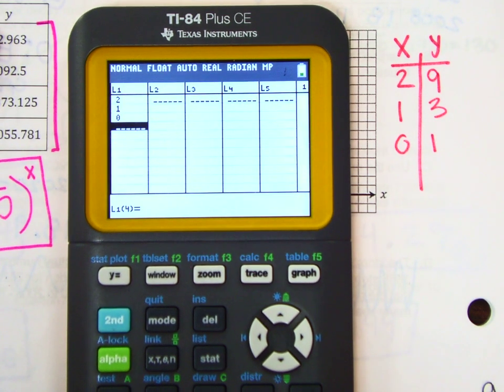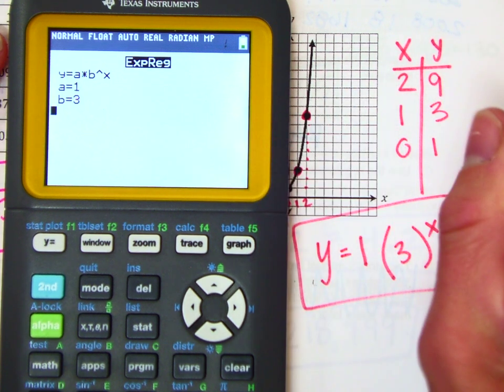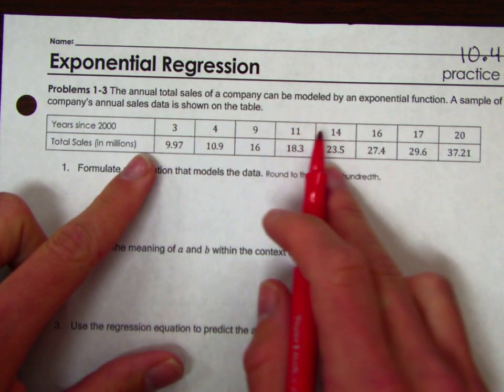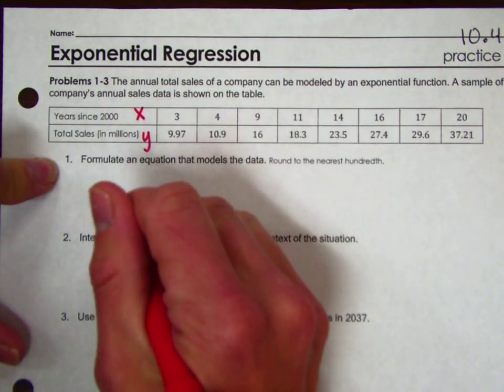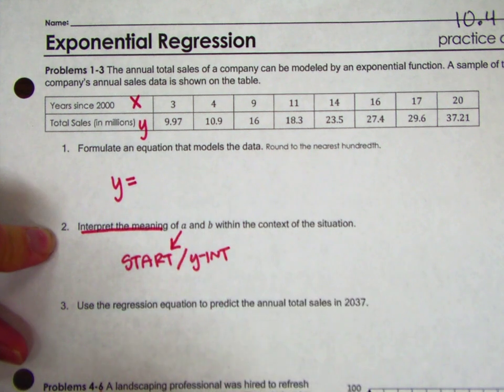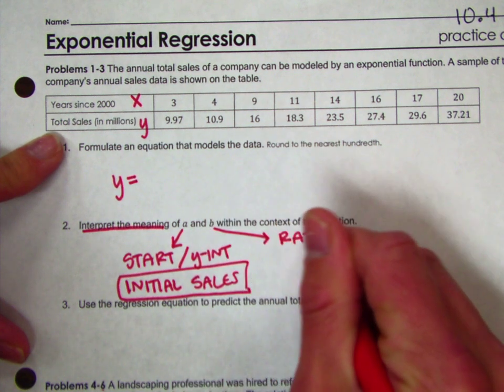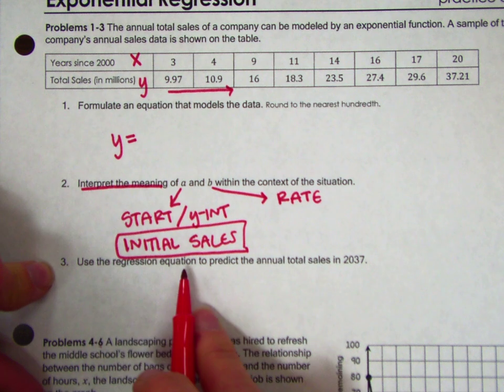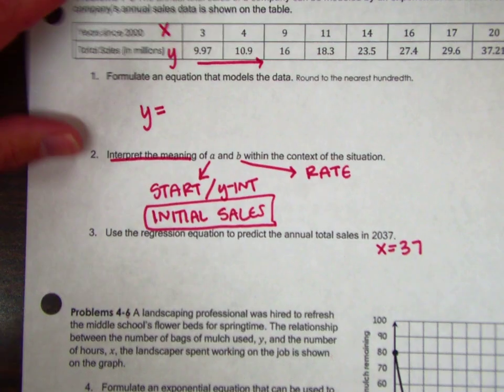10 4 Exponential Regression Video 4